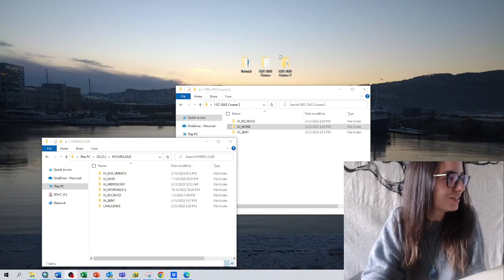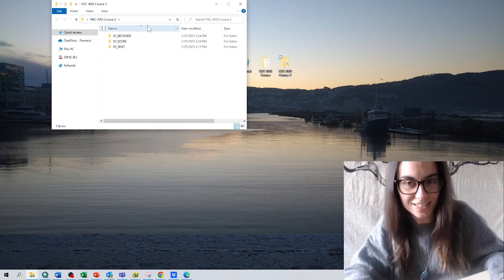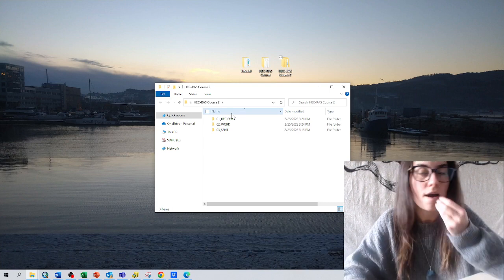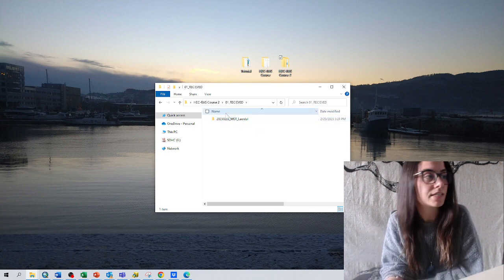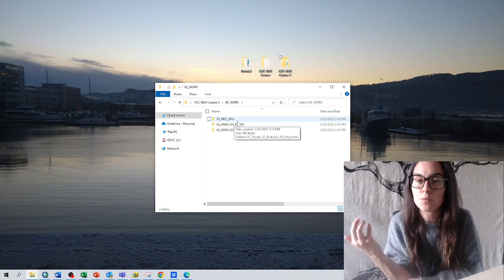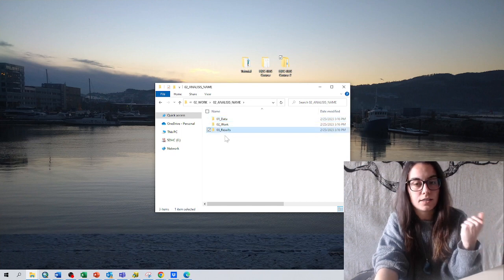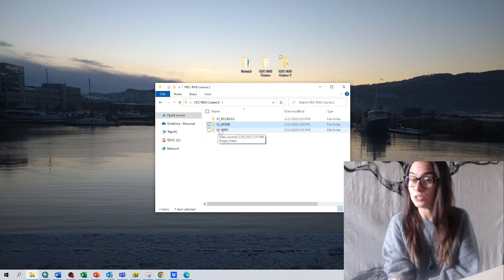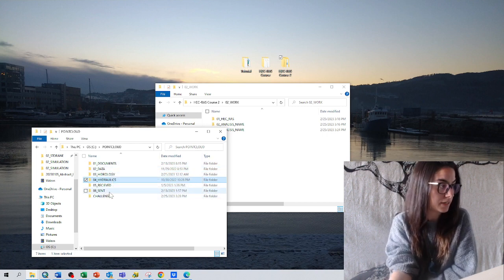Folder structure guidelines when working with HEC-RAS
This is not about HEC-RAS especifically but we will work with a lot of data! Organizing folders is key for a nice workflow.